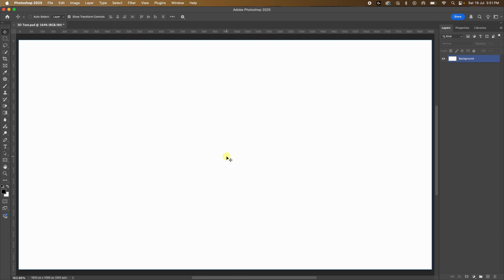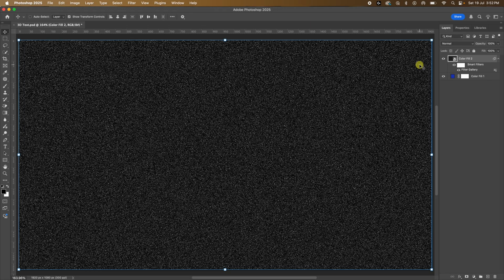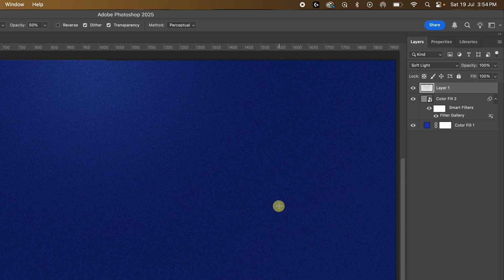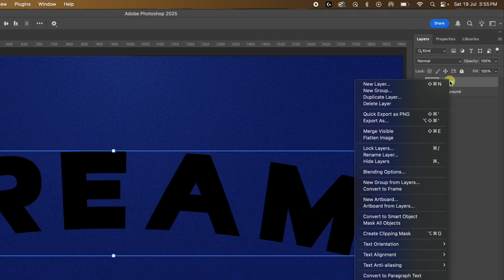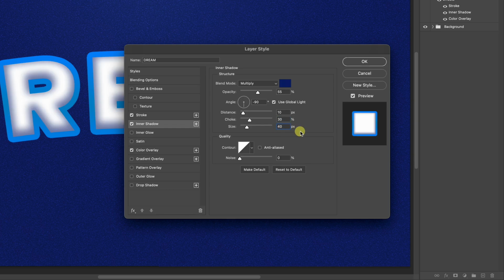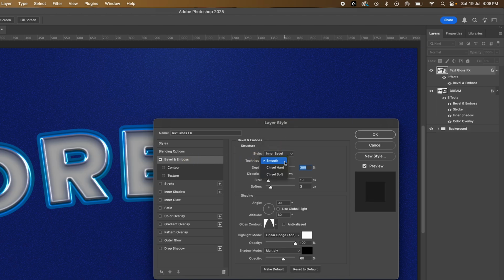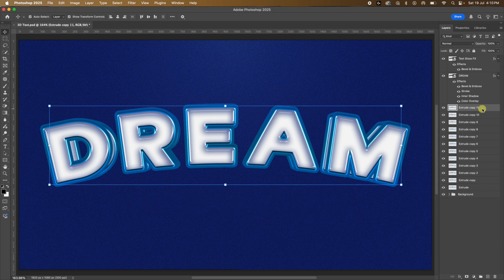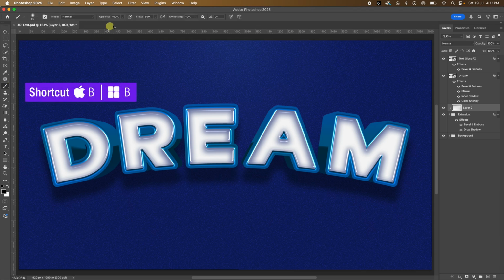Learn How to Create Bold 3D Text in Photoshop - Step-by-Step Tutorial for Beginners!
Looking to level up your design game with powerful 3D text effects?

Whether you're designing posters, social media graphics, YouTube thumbnails, or even logos, this easy-to-follow tutorial will walk you through:

✅ How to create a 3D text effect in Photoshop
✅ Using layer styles like Bevel & Emboss, Inner Shadow, Gradient Stroke
✅ How to build a realistic extrusion depth effect
✅ Adding lighting, texture, and gloss to make your text stand out
✅ Bonus tips for enhancing realism with drop shadows and clipping masks